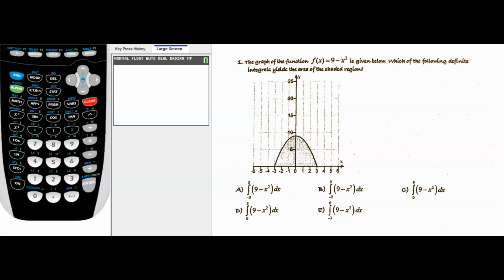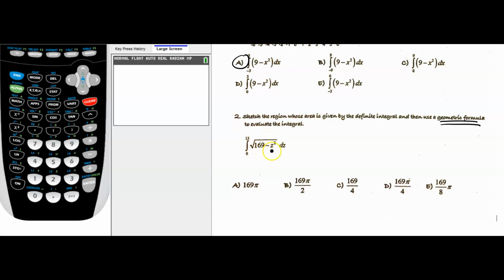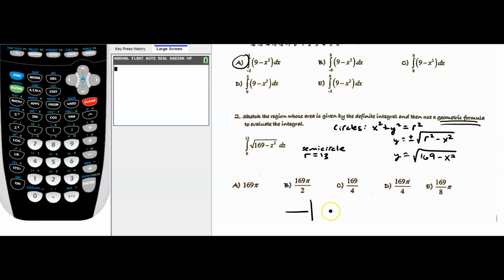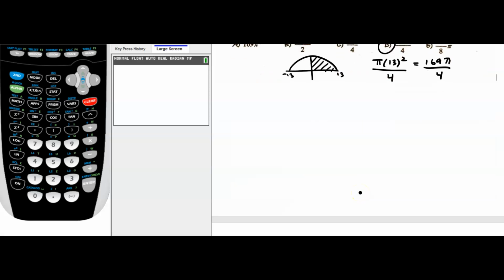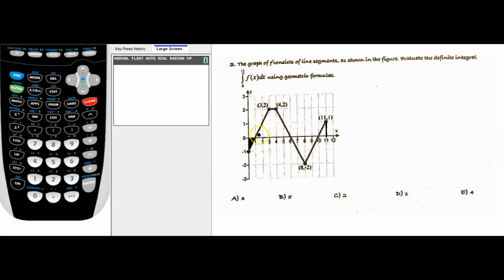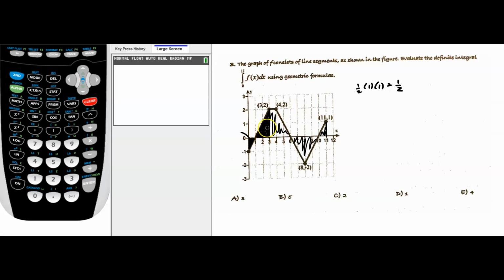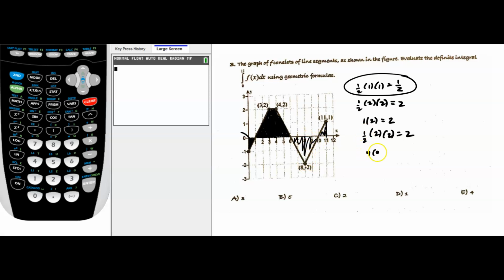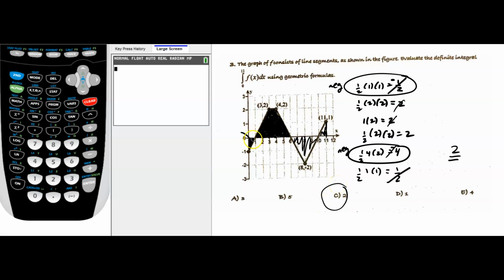5.3 Exit Problems: Video #3